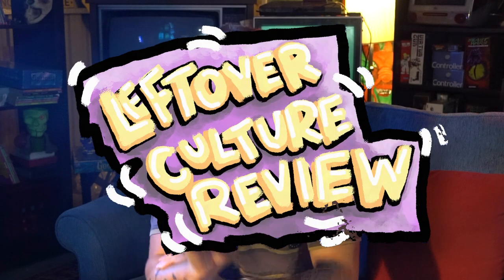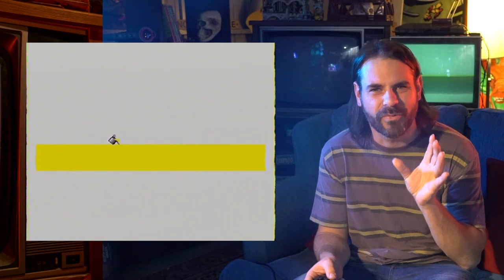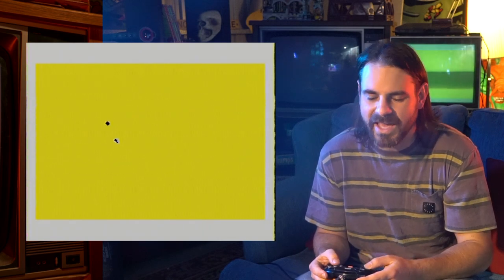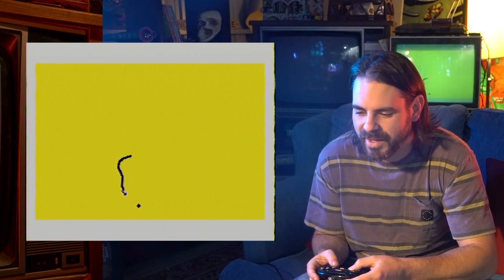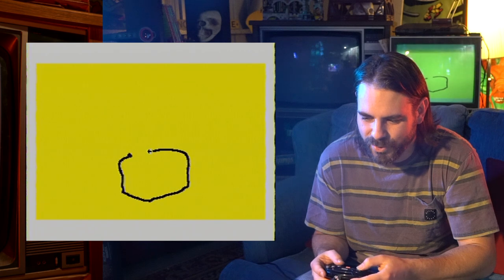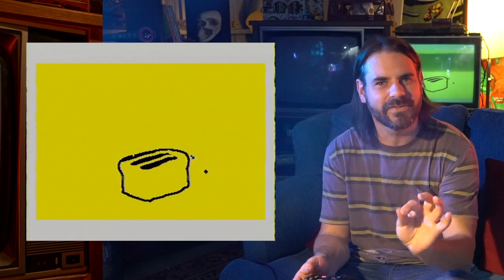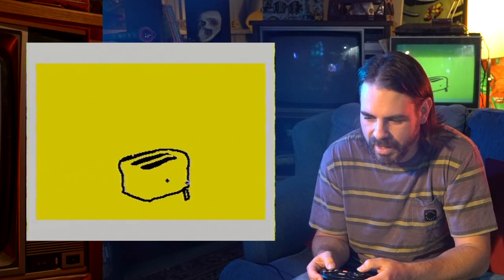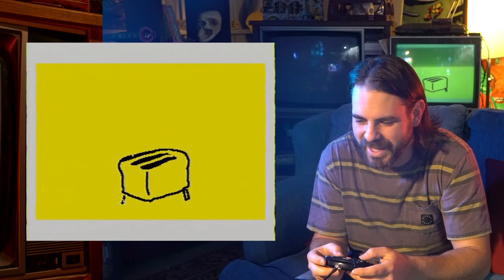Toaster Ghost - Art made on a Sega Mega Drive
Do me a favour and check out the digital exhibition over

This Halloween I have been doing a drawing challenge on Instagram, using a prompt a day I have been working on a range of illustrations.￼ For the prompt electric ghost, I came up with the idea of a haunted piece of toast in a faulty toaster spewing electricity.￼

I wanted to take the concept, and see how it would look in Art Alive!￼